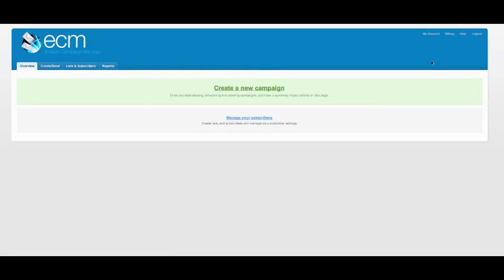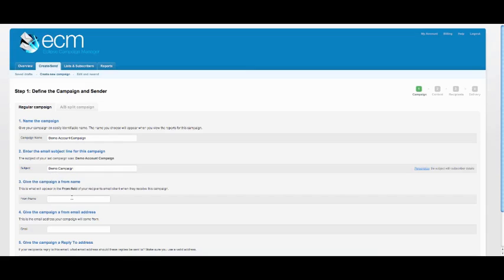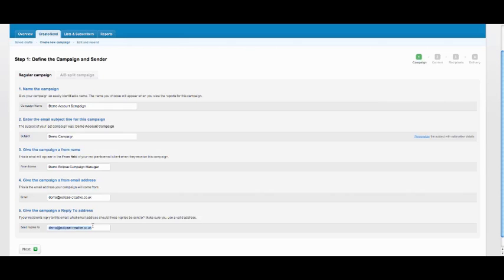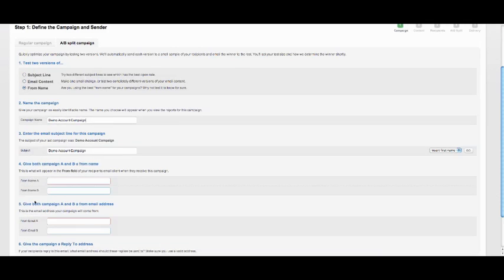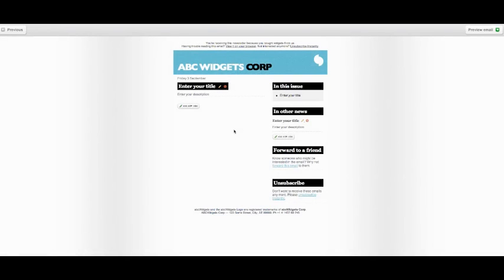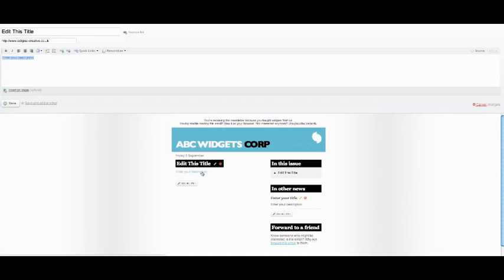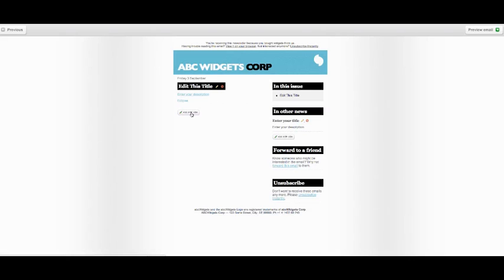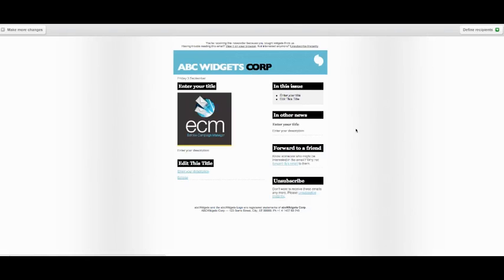ECM TV Part 1 - Creating Email Campaigns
In this video we will show you how to Create Email Campaigns using Eclipse Campaign Manager, the perfect e-marketing tool for newsletters, quick announcements, catalog emails, press releases and auto-generated emails saving you valuable time and resources